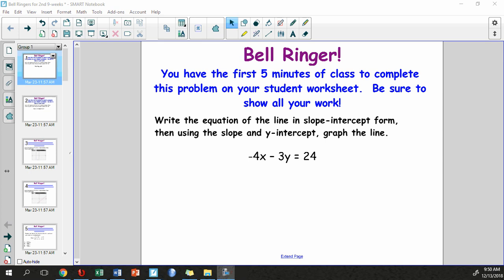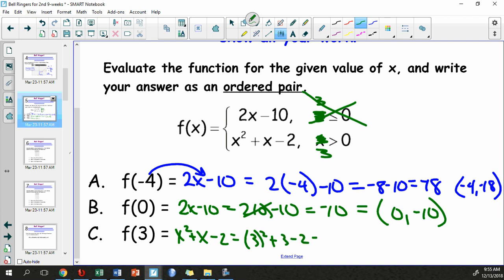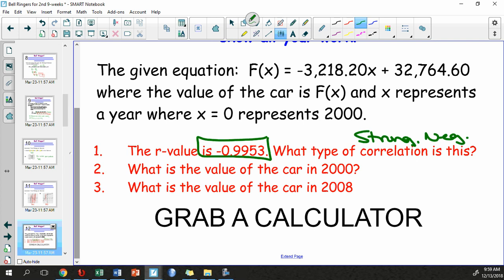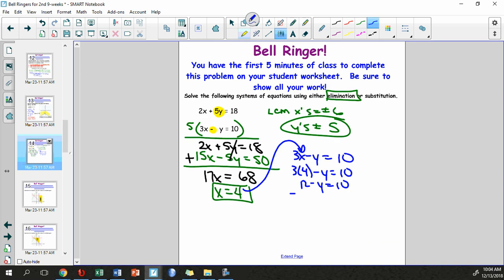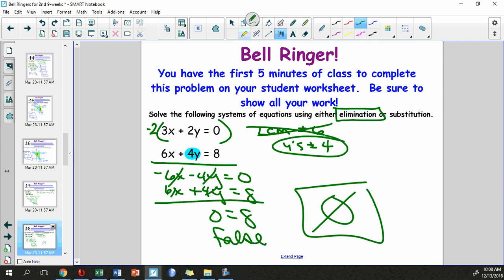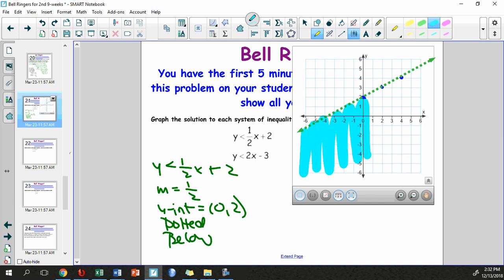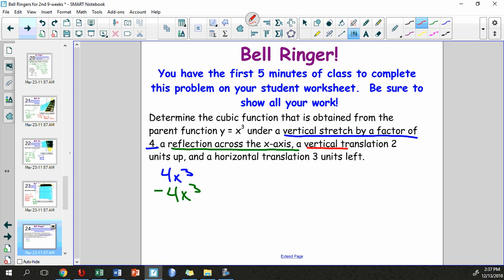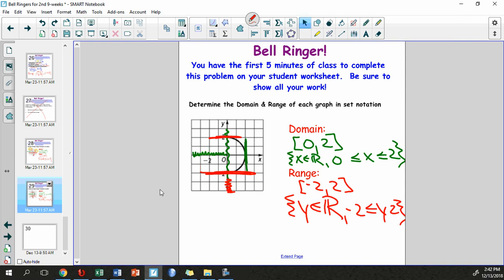2nd 9 weeks CQA Review using Bell Ringers